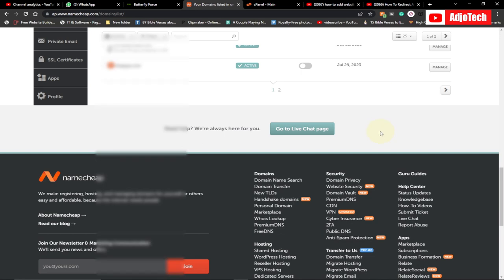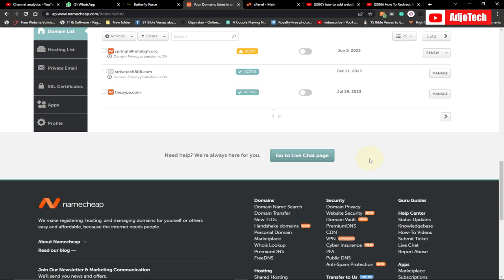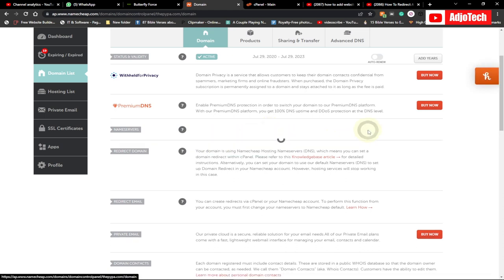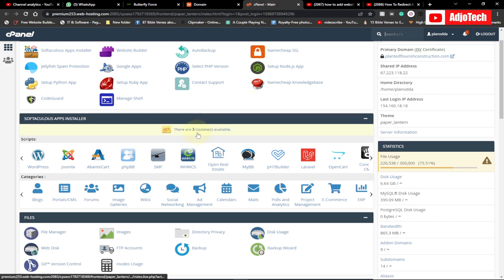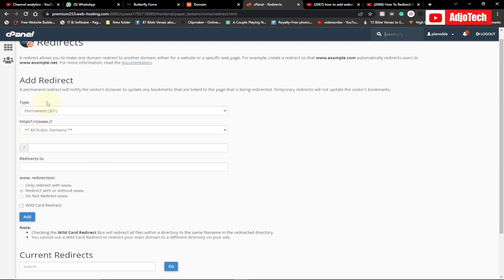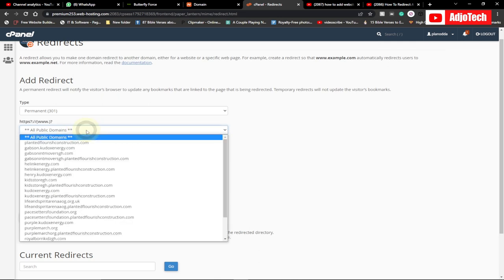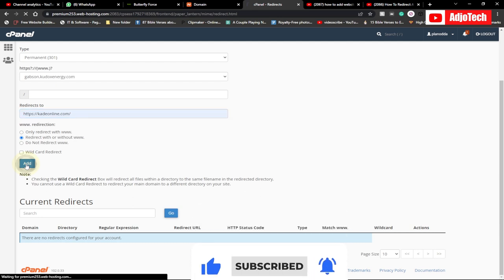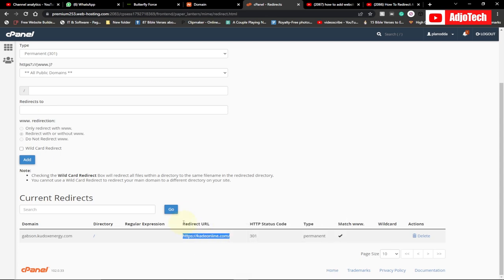How to redirect domain to another domain | Domain forwarding [2023]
In this video, I will be showing you how to redirect domain to another domain | Domain forwarding.

How to redirect website to another website or domain
domain forwarding
domain redirect
domain redirect to another domain
how to redirect a domain on namecheap
knowledge base
redirect domain name
redirect domain name to another website
redirect domain to another domain cpanelredirect domain to another domain godaddy
url redirect
url redirection